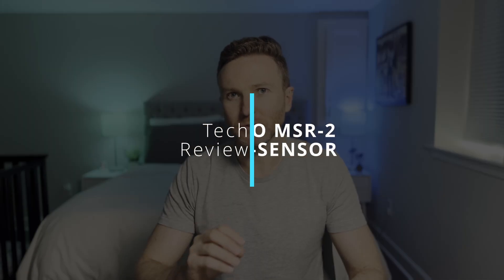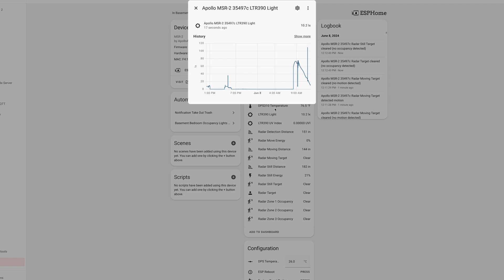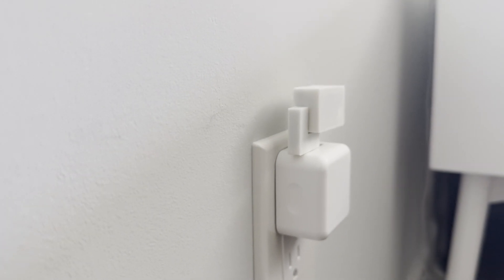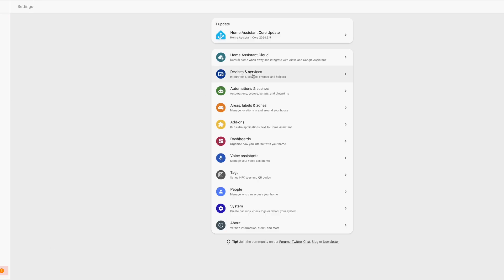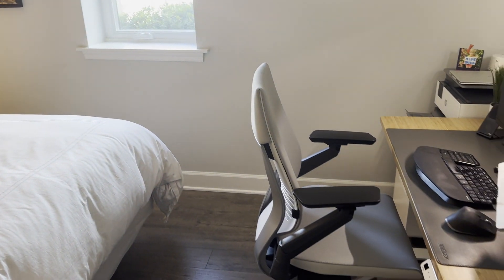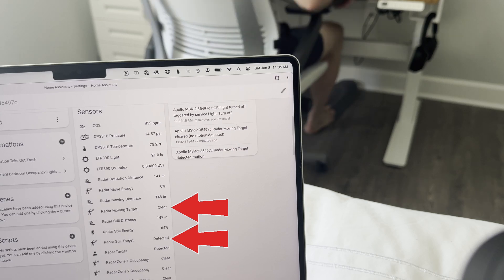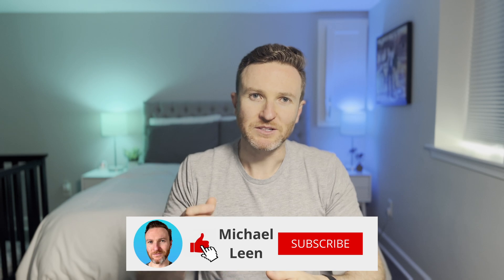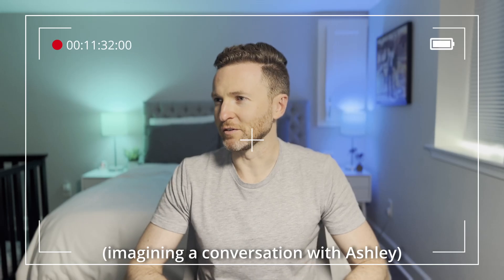Don’t Be Fooled By Its Size: Apollo MSR-2 mmWave Multisensor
Review of the MSR-2 mmWave Multisensor for Home Assistant, including the features, accessories, setup, and recommendations.

Device provided by Apollo Automation for review.

📘 CHAPTERS
00:00 - Introduction
00:43 - Features
02:53 - Accessories
03:53 - Setup
05:10 - Use cases
06:04 - What I like
07:12 - What to improve
08:33 - Final thoughts
09:36 - Outtakes